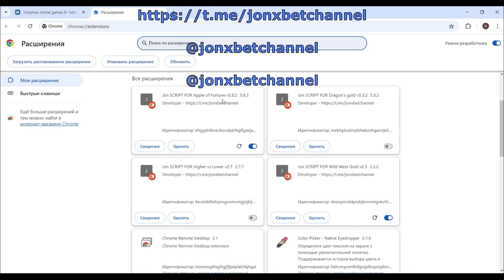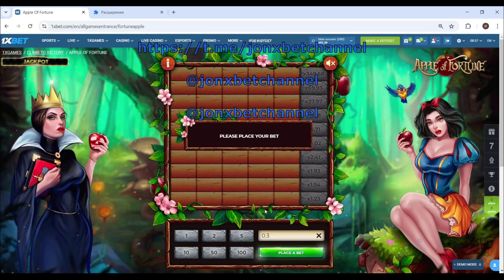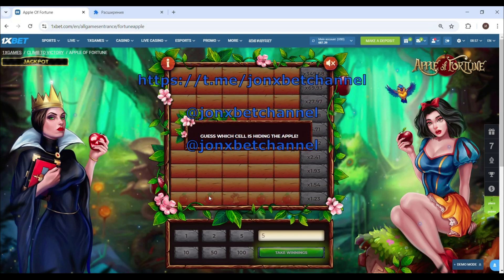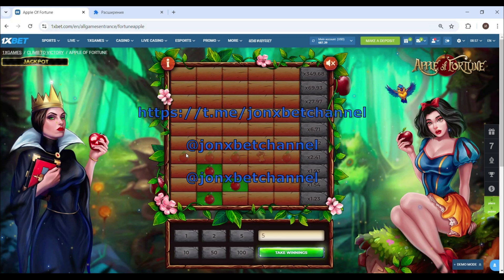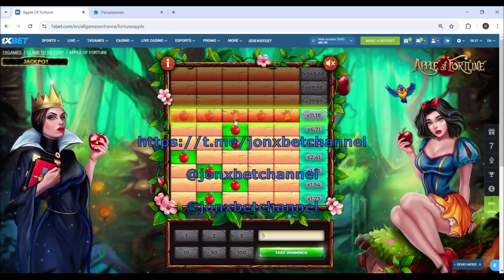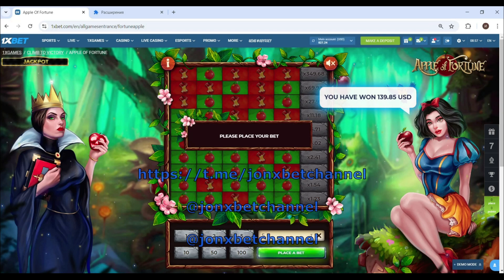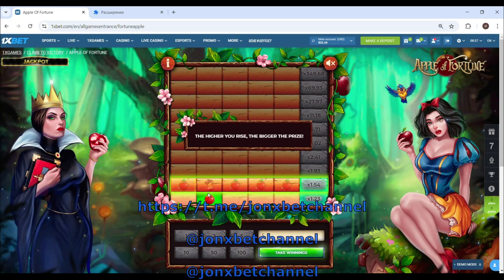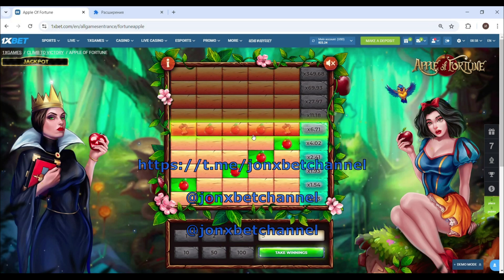📈 Apple of Fortune: Win More with This Awesome Script! 📈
Want to unlock the true potential of Apple of Fortune? This video shows you how to do it. Learn about a powerful script that can help you make smarter decisions and increase your odds of winning. Get ready to see your winnings soar! 🤑